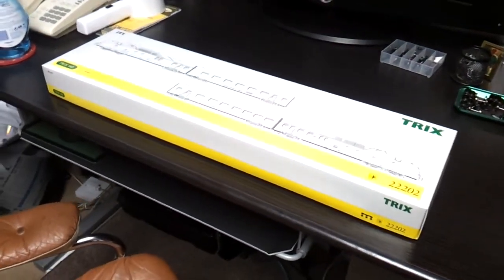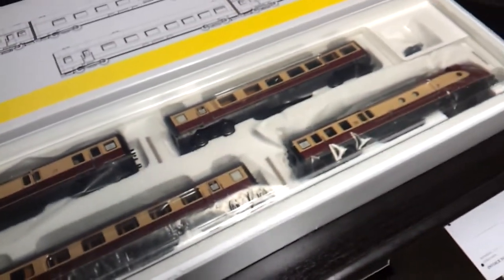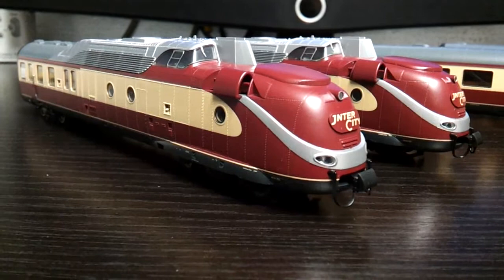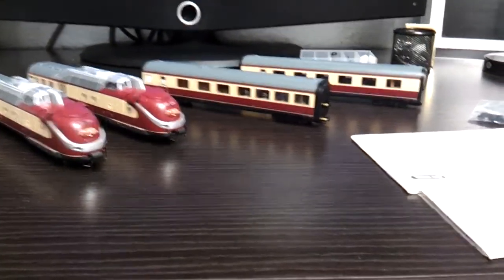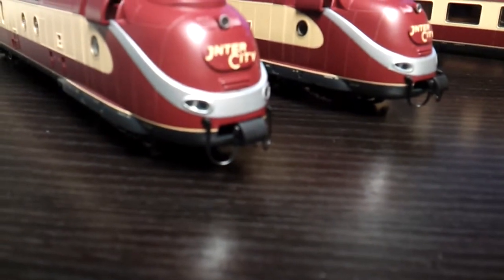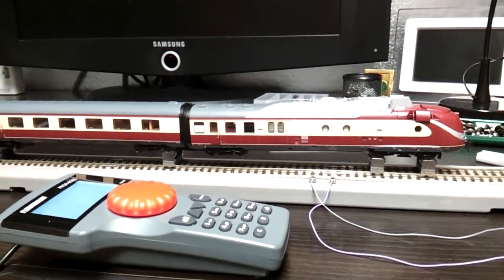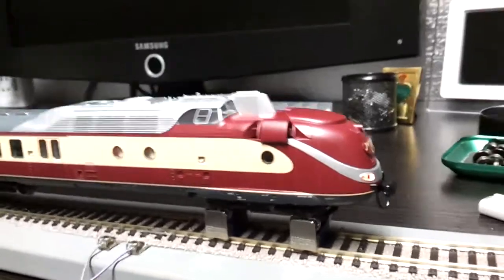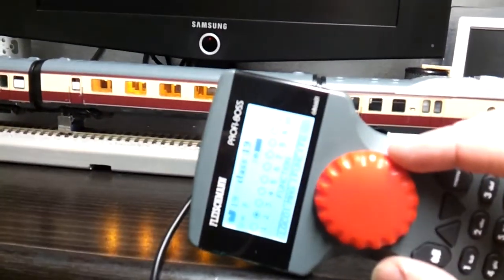Trix 22202 GAS TURBINE PART 1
a look at the trix 22202 ho gas turbine